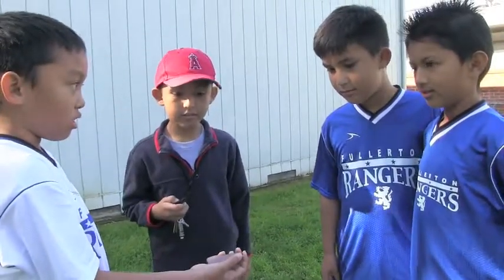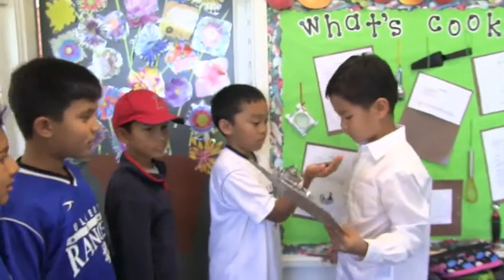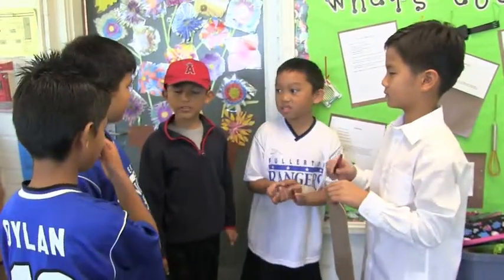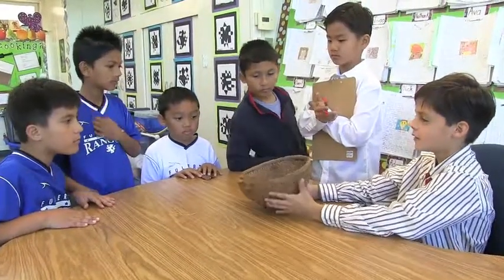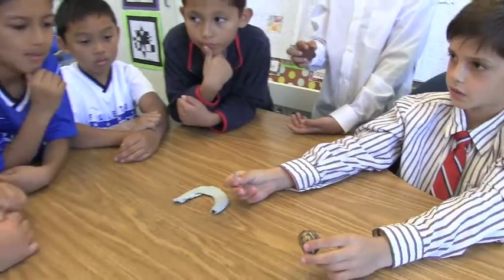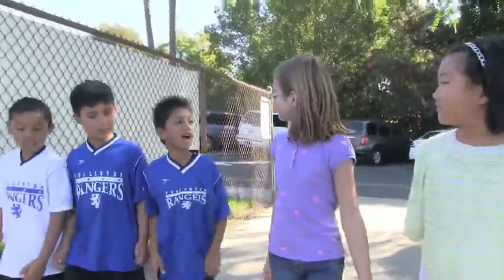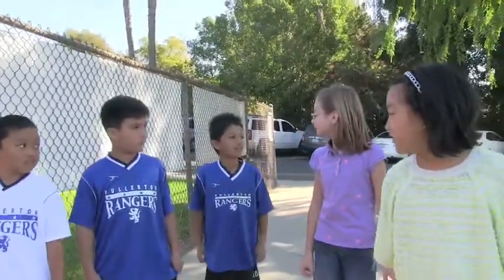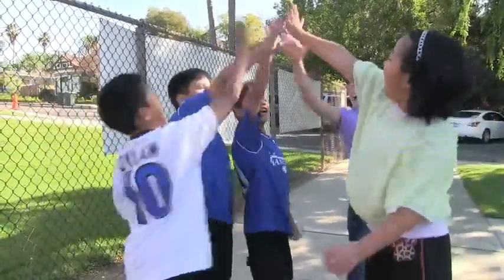Mazza Gabrielinos 20